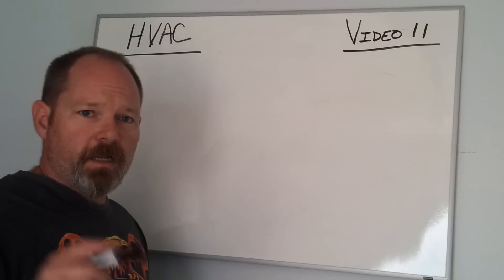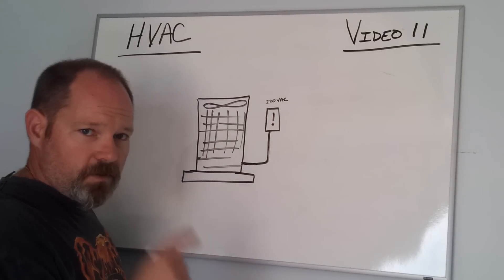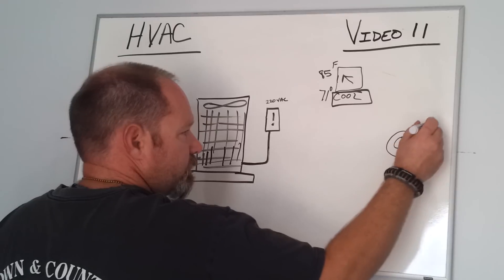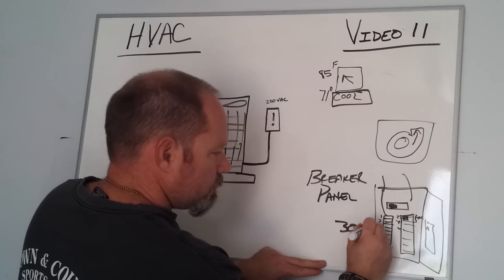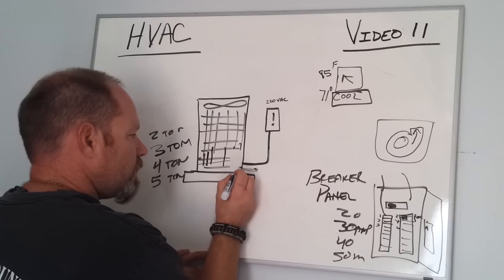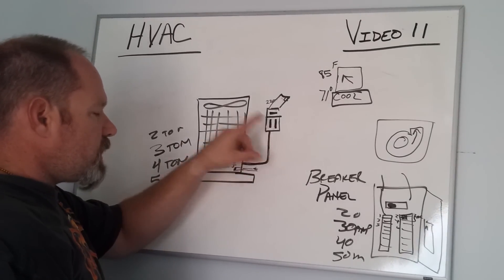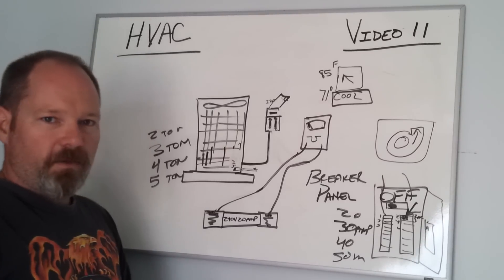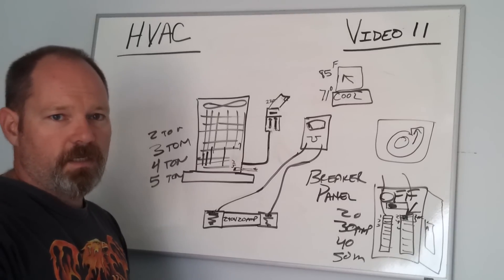BASIC ELECTRICAL 101 #11 ~ HVAC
encompassingselfreliance,com